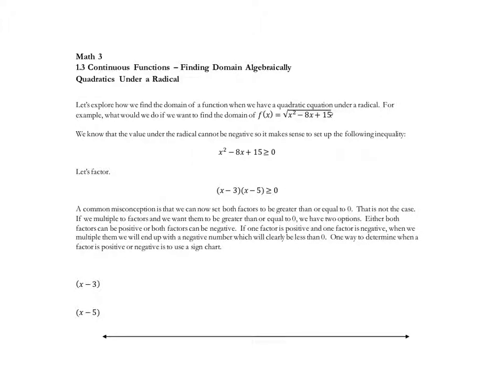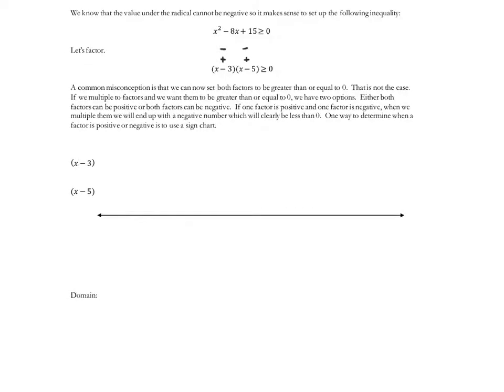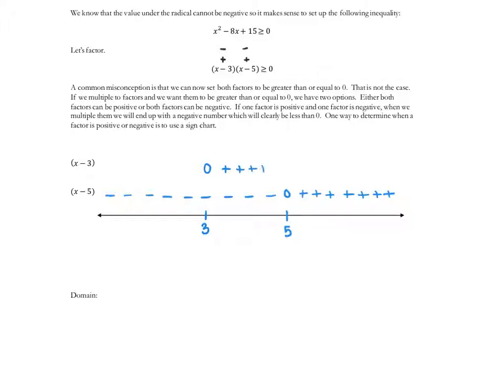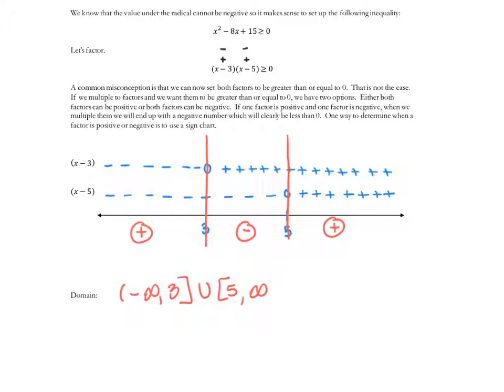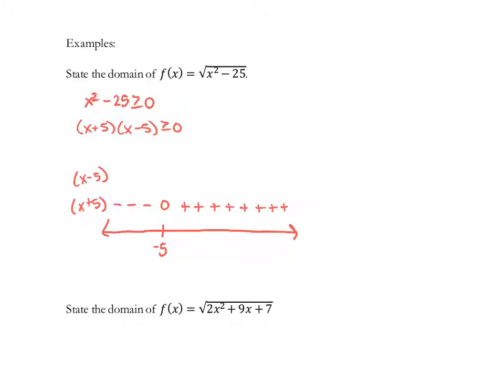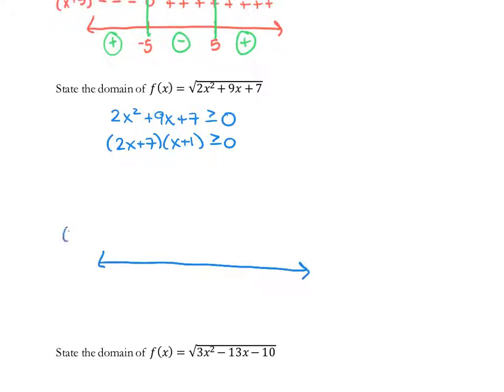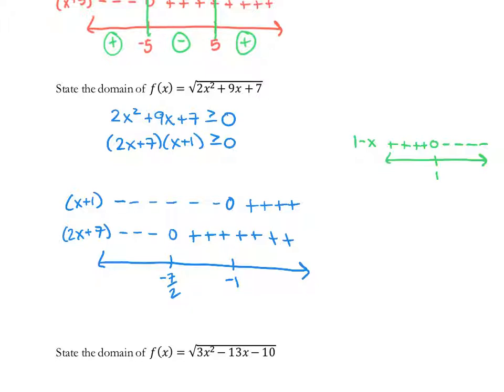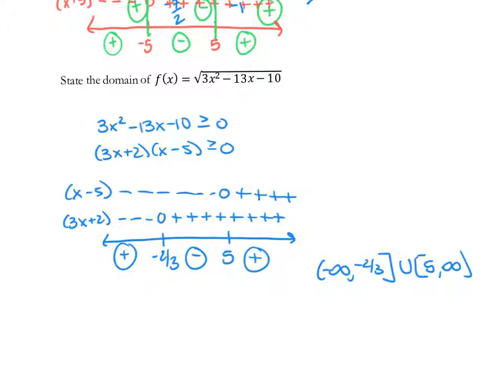1.3 EH (Domain of Quadratic Under a Radical)